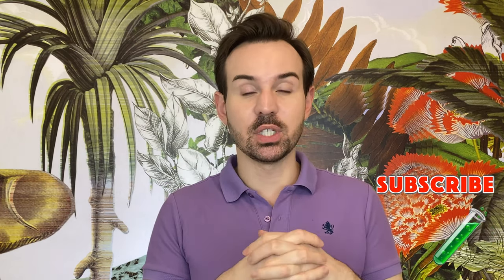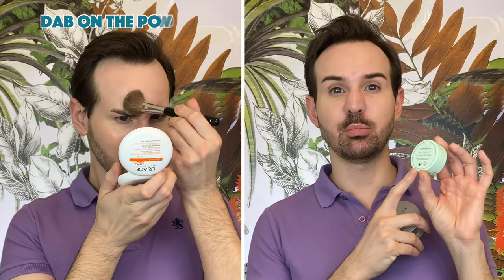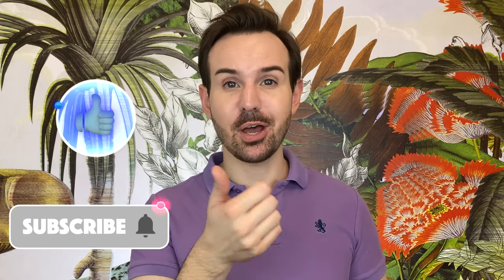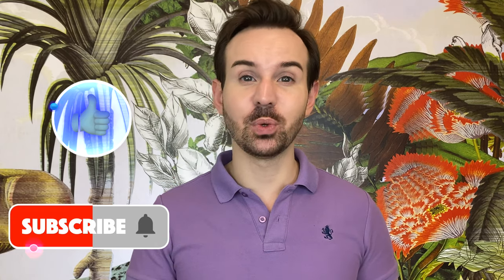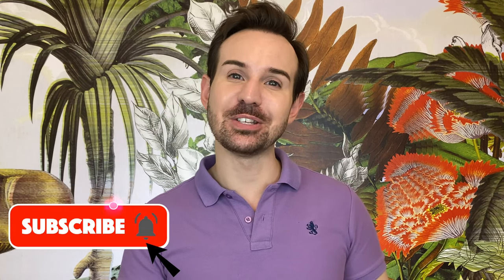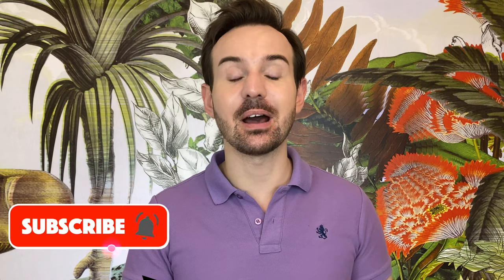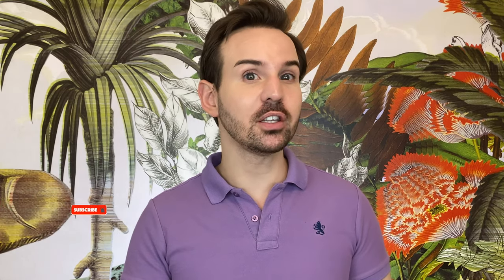3 ways to make sunscreen not look oily!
It is notorious that some sunscreens are greasy with a glossy finish. In this video, I show you 3 ways to matte down shiny sunscreens. Say bye-bye to oiliness!

🧴 Products mentioned

Bioderma Family milk SPF50+⎪

Cover FX perfect setting powder (light)⎪

Cover FX perfect setting powder (deep)⎪

Innisfree NO- SEBUM Mineral powder⎪

Anessa UV perfect skincare milk SPF50+ PA ⎪

☀️ Other sunscreens that I love

Hada Labo UV whitening gel SPF50+ PA ⎪

SVR Cicavit+ cream SPF50+ ⎪

Bioderma Cicabio SPF50+ ⎪

📺 Videos

👩‍🎤Music 👨‍🎤